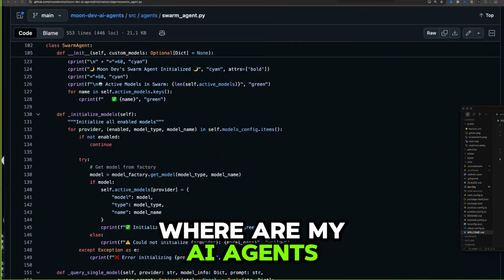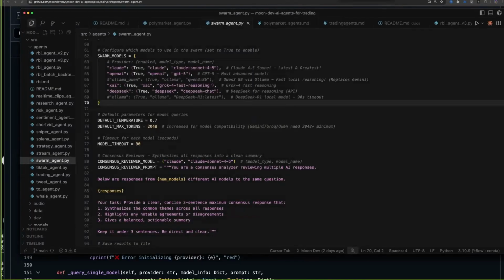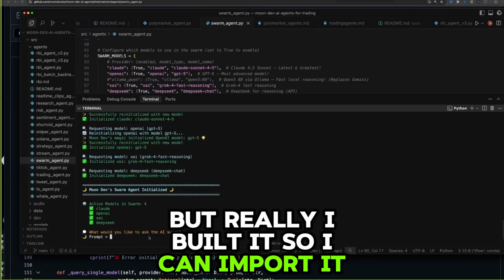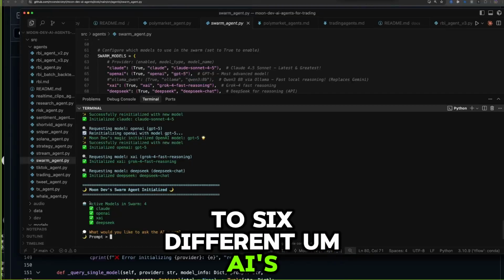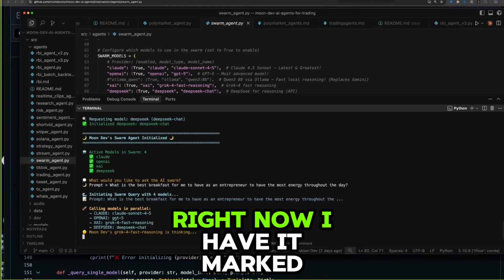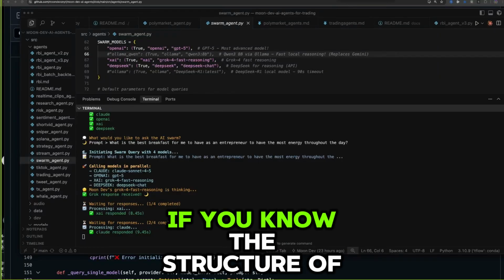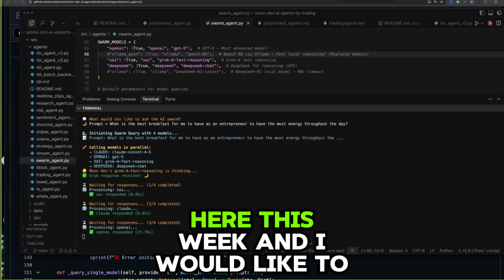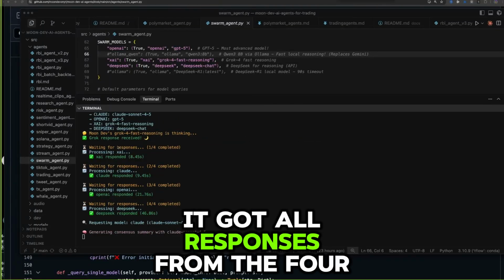Swarm Agent Queries Multiple AI Models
He opens the SRC agents folder, walks through the swarm agent code, explains how Claude, Gemini, Grok, DeepSeek, OpenAI, and local Ollama models can answer in parallel, then runs a live example where several AIs respond before a final consensus model summarizes the decision.